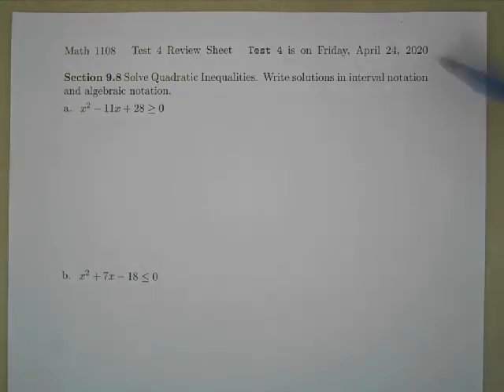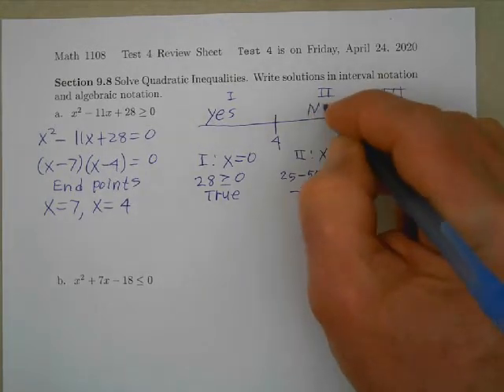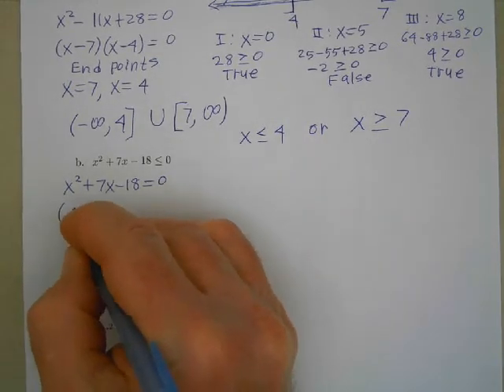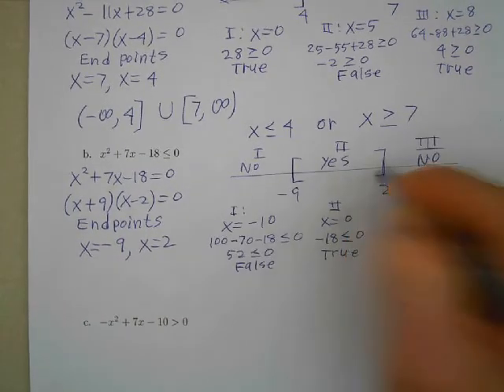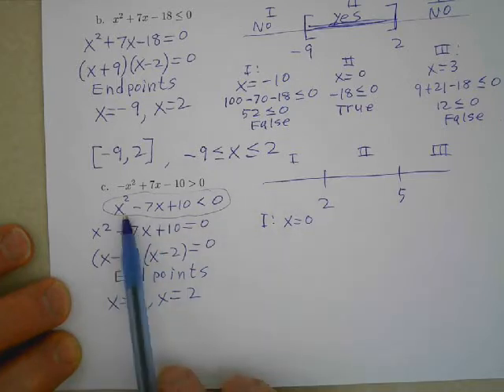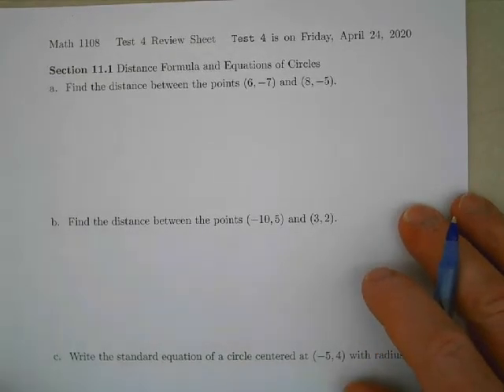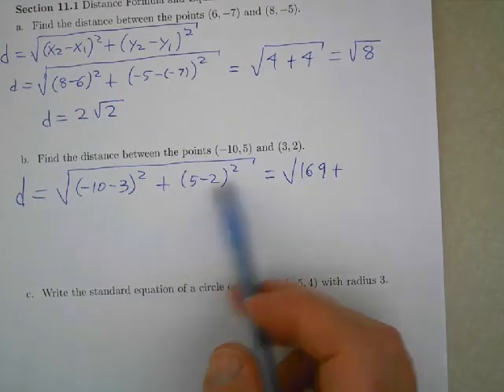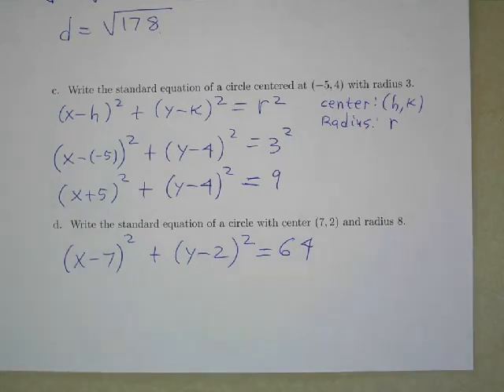Math 1108 Test 4 Review Sheet Sections 9.8 and 11.1 Part I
Solving quadratic inequalities, finding the distance between two points and writing equations of circles in standard form are reviewed in this video.